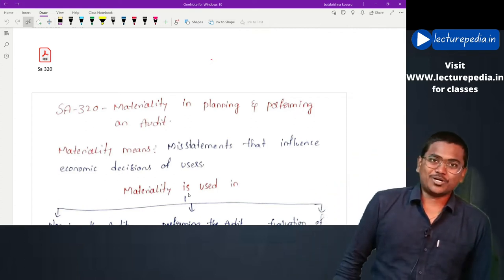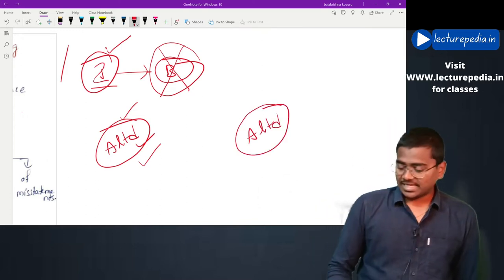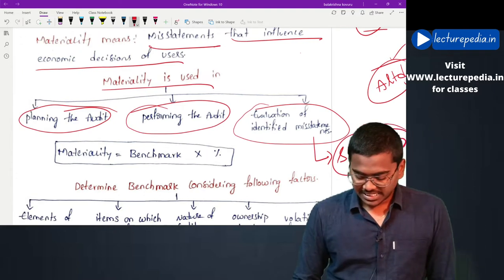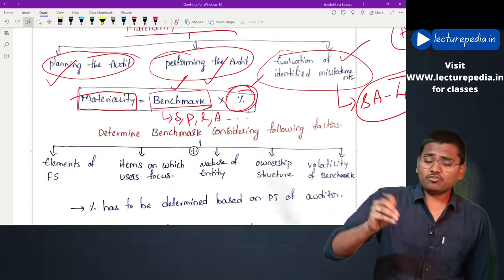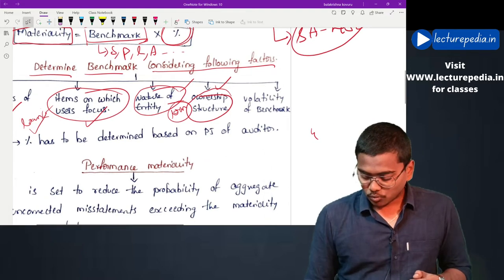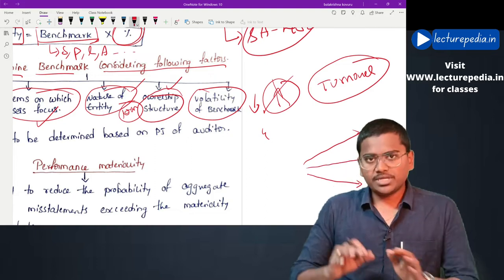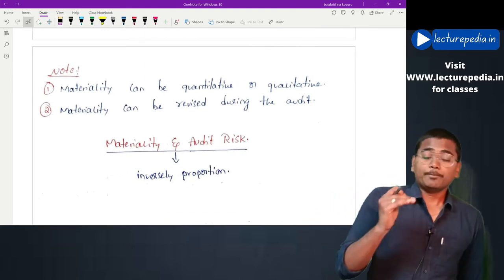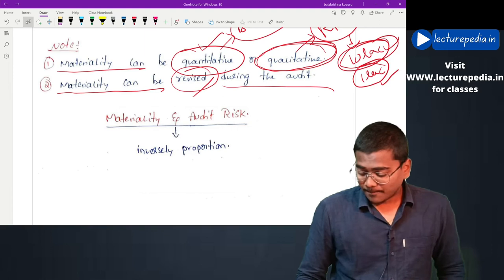SA 320 Materiality in planning and performing an audit || CA Final & Intermediate Auditing Standards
Hello guys,
This video covers SA 320 Materiality in planning and performing an audit || CA Final & Intermediate Auditing Standards

List of Standards on Auditing

1)SA 200 Overall objectives of Auditor and conduct of audit in accordance with standards on auditing
32) SA 706 - Emphasis of Matter Paragraphs and Other Matter Paragraphs in the Independent Auditor’s Report
33) SA 710 - Comparative Information—Corresponding Figures and Comparative Financial Statements
34) SA 720 - The Auditor’s Responsibilities Relating to Other Information